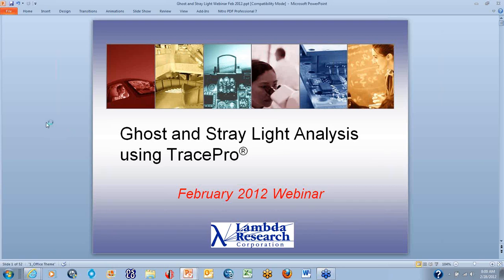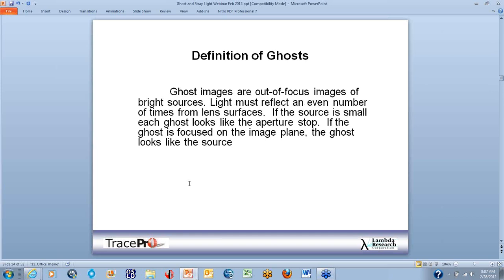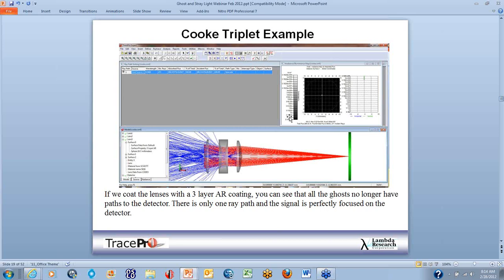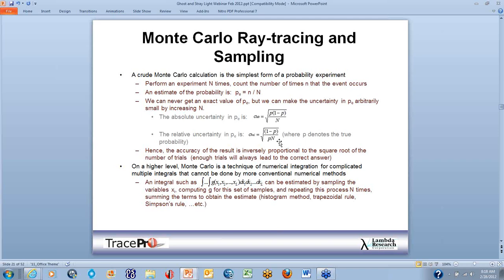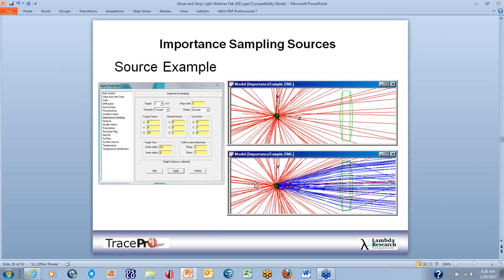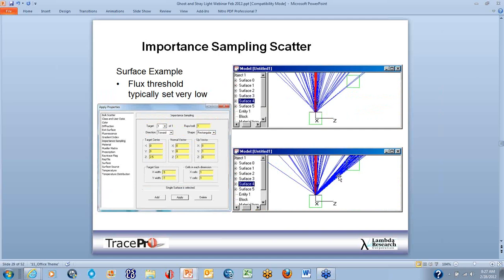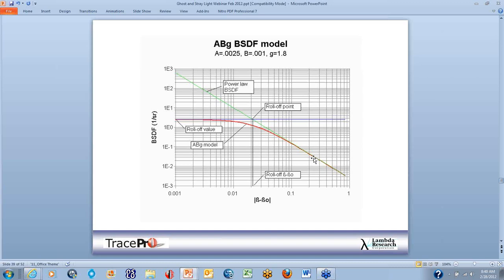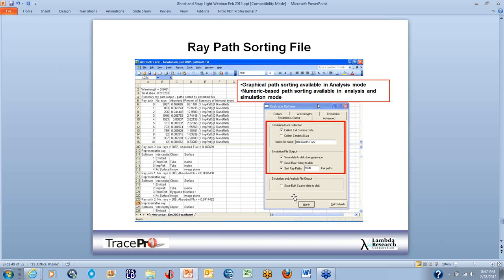Ghost and Stray Light Analysis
Overview of ghost and stray light analysis with TracePro. How to use ghost and stray light analysis.
- Learn how to Use TracePro to analyze ghost paths
- Learn how to understand and use importance sampling for scatter analysis
- learn how to understand and use tools to analyze stay light issues.